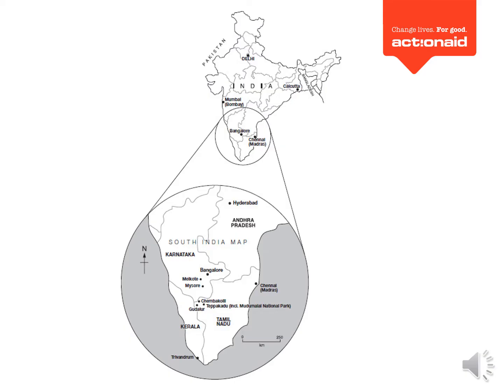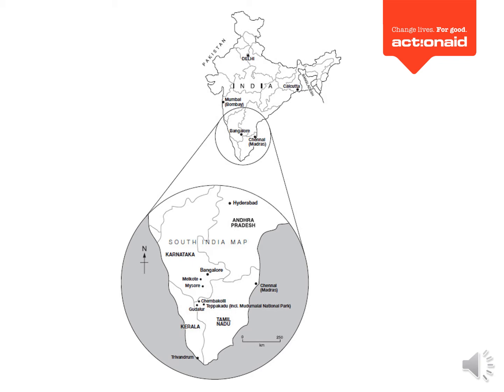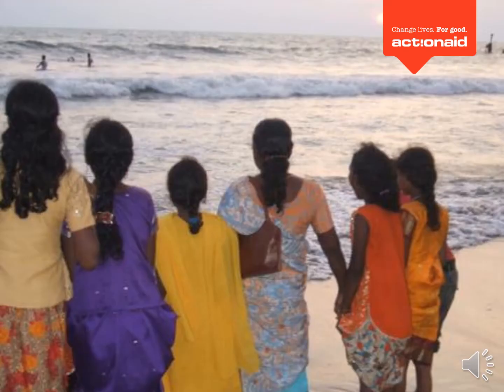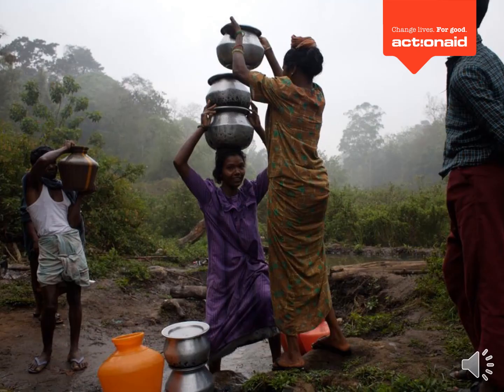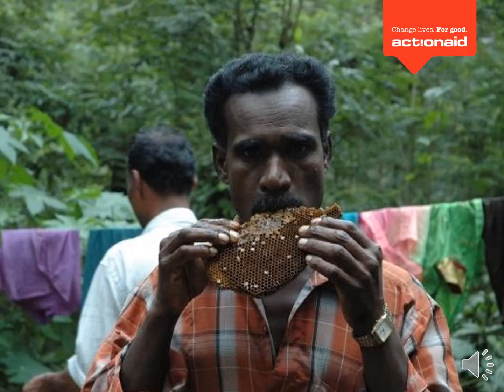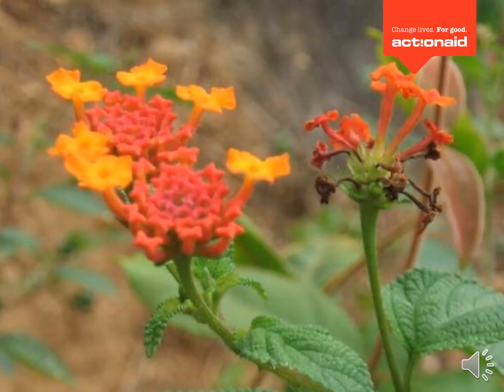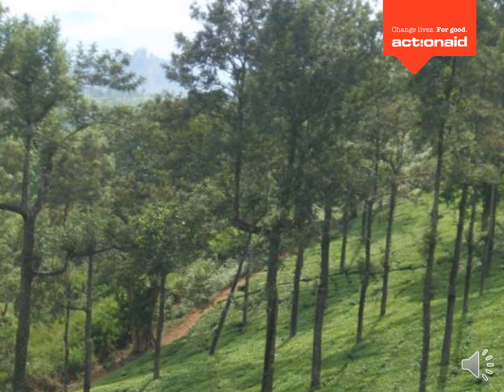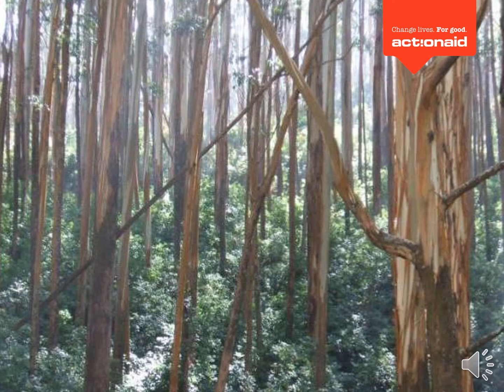Chembakolli Information Year 2